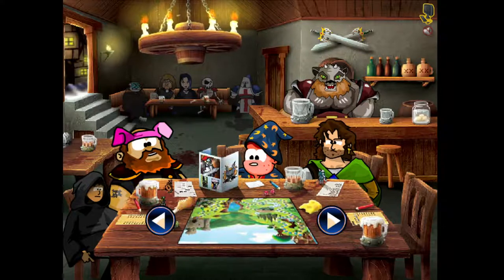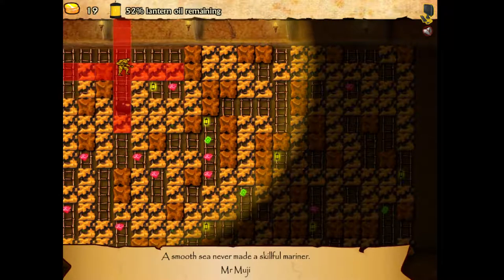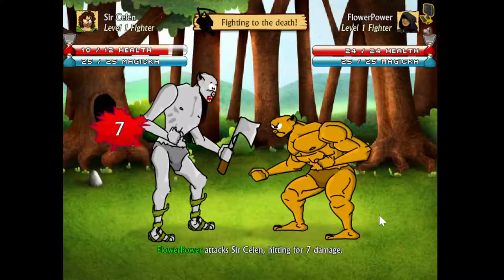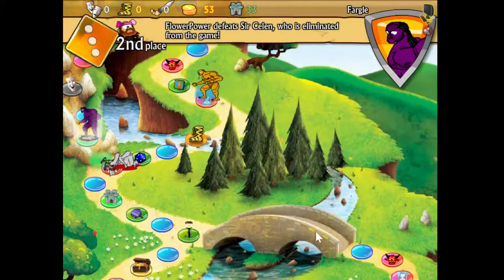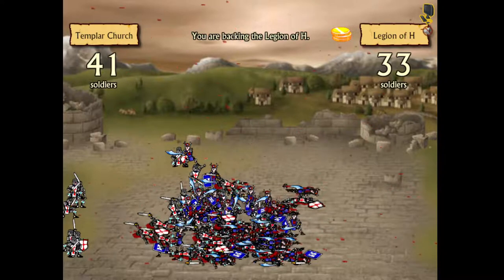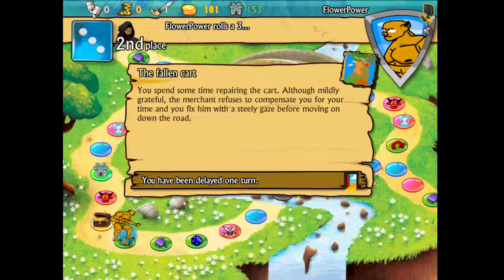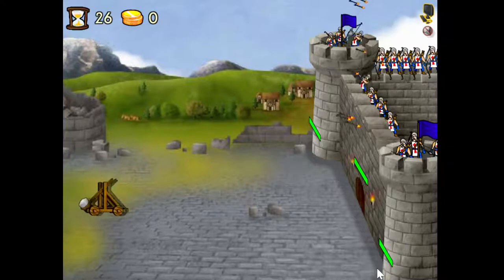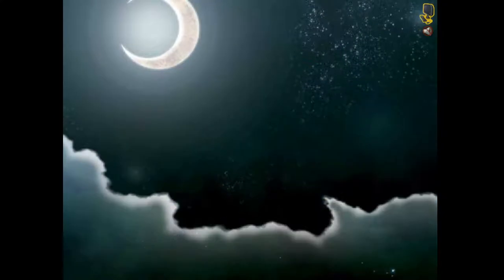Sword and Sandals 4 - Remembering Flash! First Impressions Gameplay!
Swords and Sandals 4 first impressions. Swords and Sandals 4 is NOT a game where you fight in the arena as a gladiator. Instead it is more of a table-top game, or a board game. This is the demo version.
BlueMaxima's Flashpoint was used to play this game.